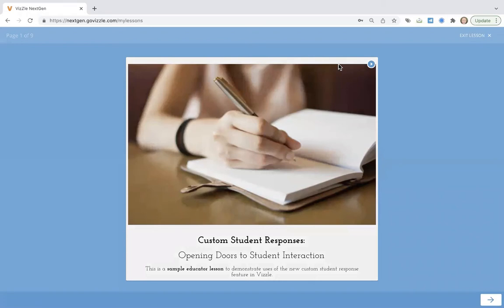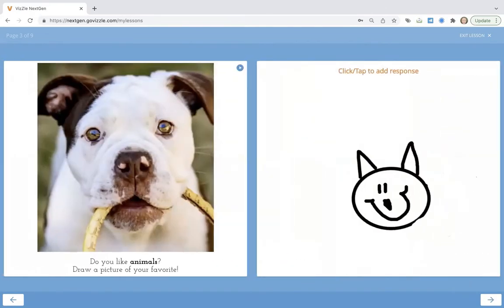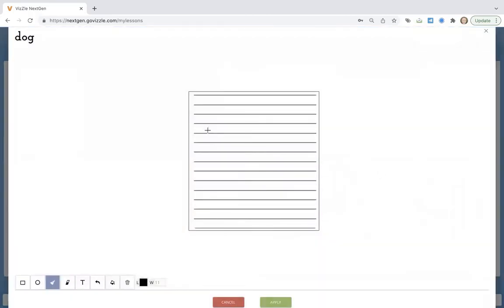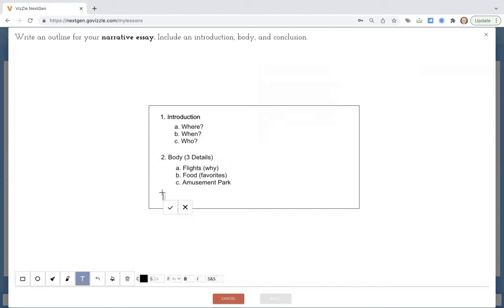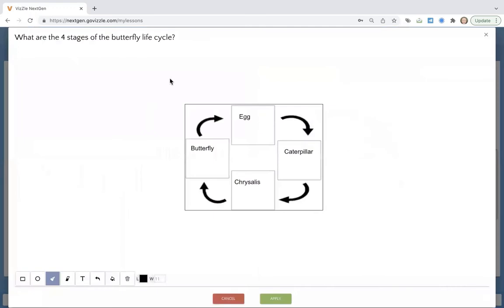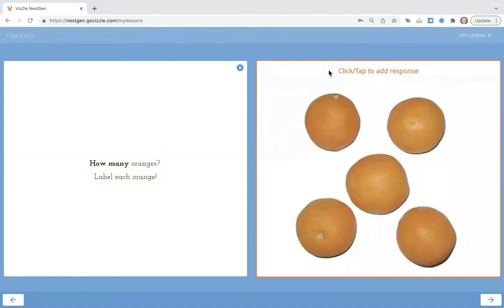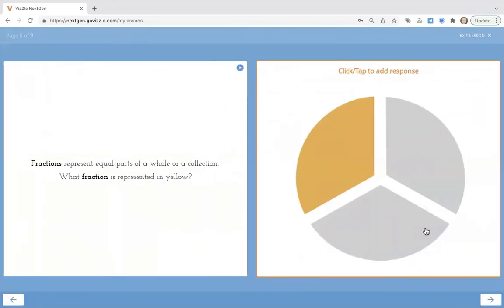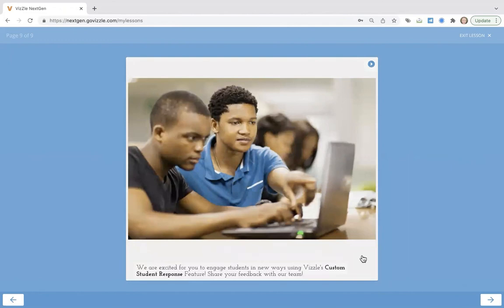Examples of Custom Student Response Activities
Watch this short video to find inspiration for how to use Vizzle's new custom student response feature. See examples across subject areas and grade levels for having students type or draw their own custom answers.